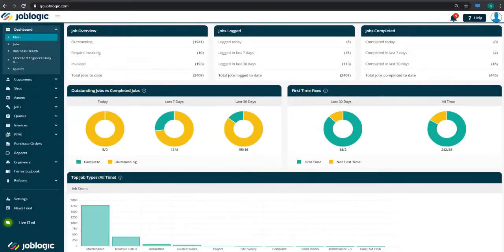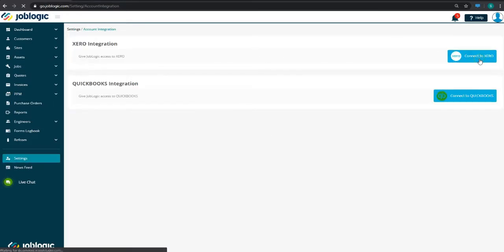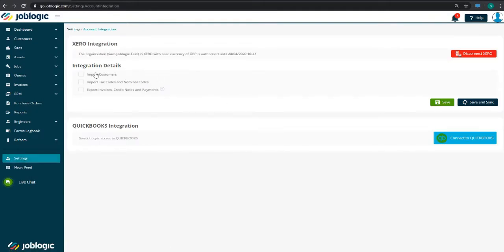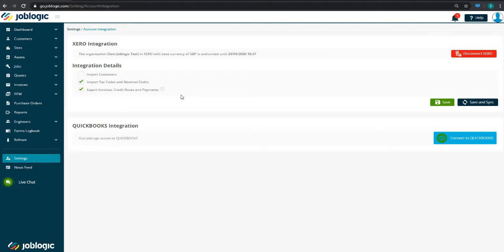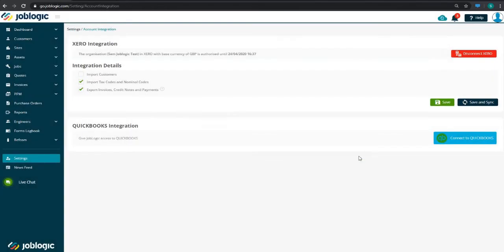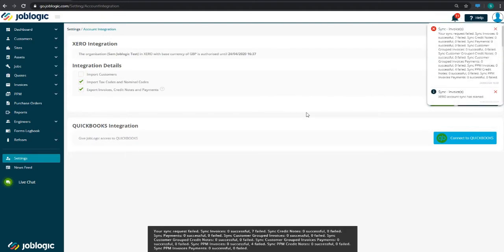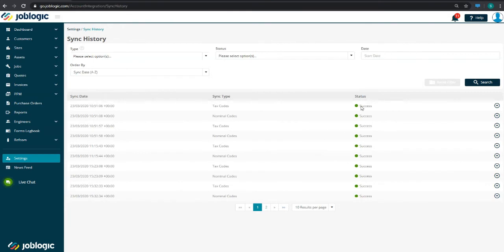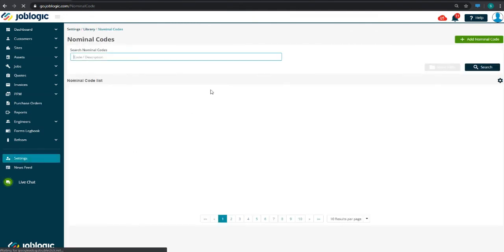How-To Guide | Integrating Joblogic with Xero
You can connect Joblogic to your Xero account in just a few simple steps.

ABOUT JOBLOGIC